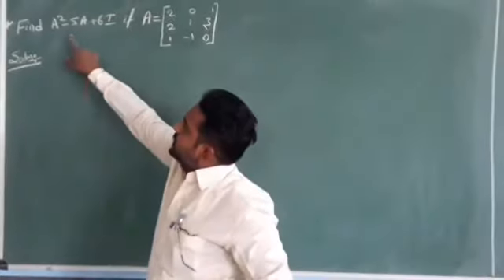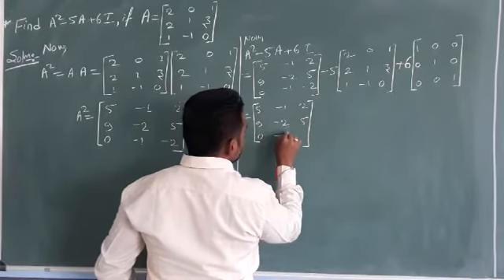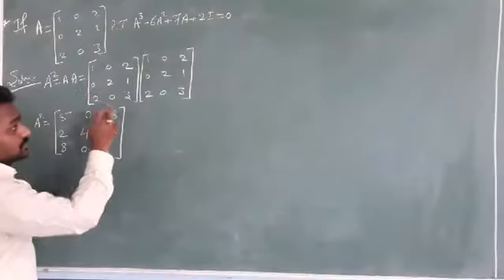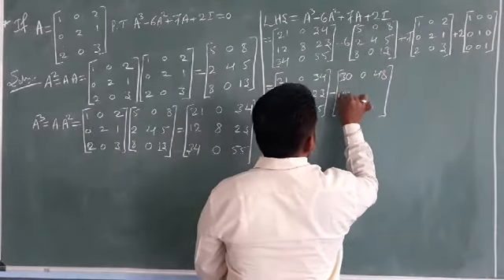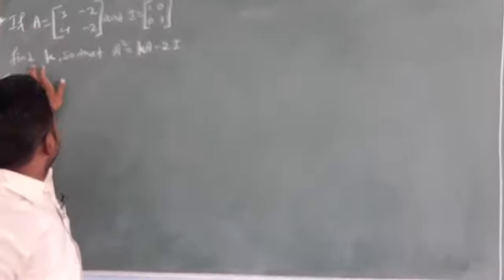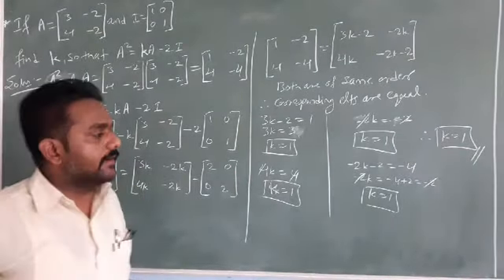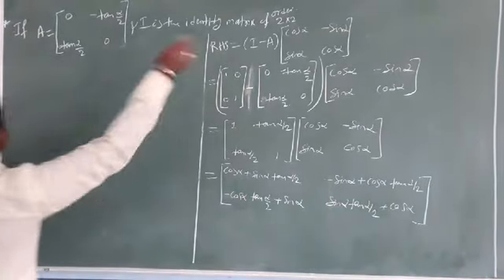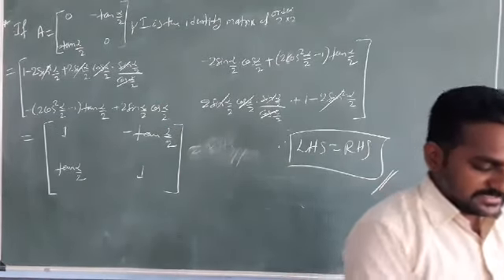BIPUC/PUC-2/MATHS/Video-12/Ch-3 matrices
Problems- Matrix Multiplication